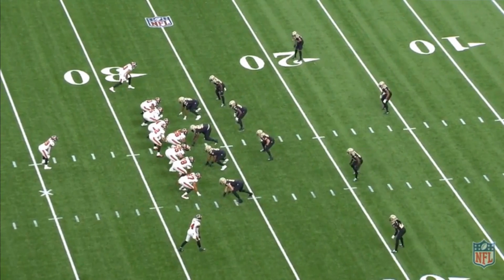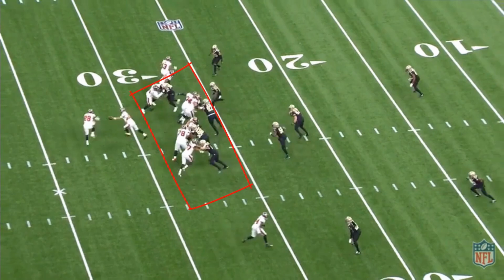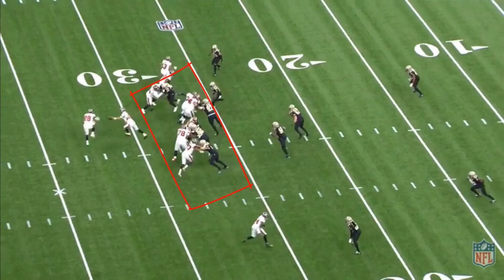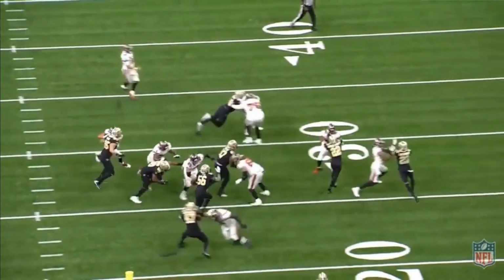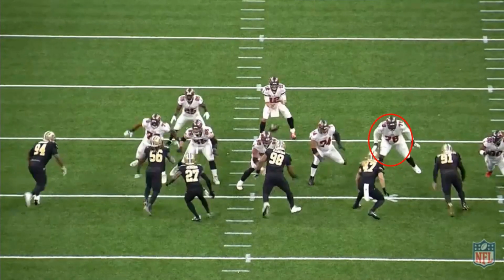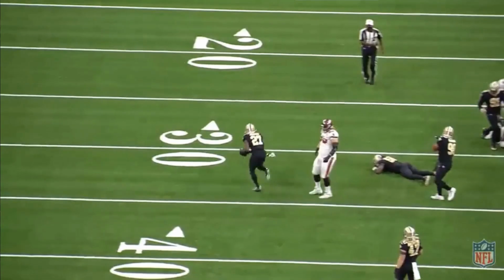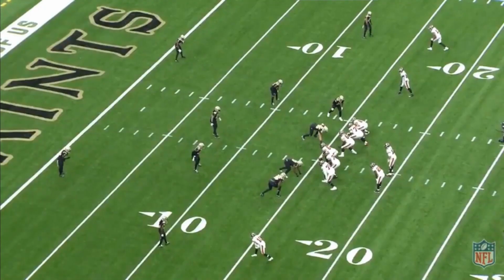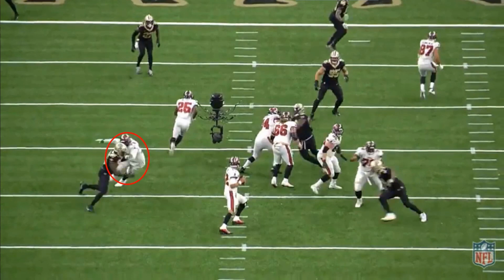Buccaneers LT Donovan Smith EXPOSED After Trash Week 1 Game | On The Line With Coach Uch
P.O BOXES

Ryan Kinel - RK Outpost

Jeremy Prime

10057, Pensacola, Florida

We do a podcast every Sunday at 1PM EST